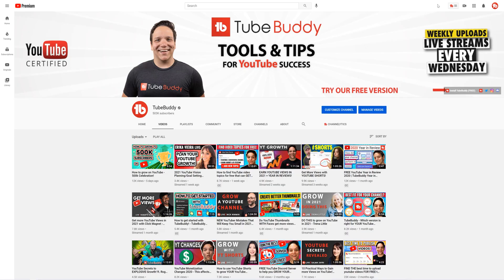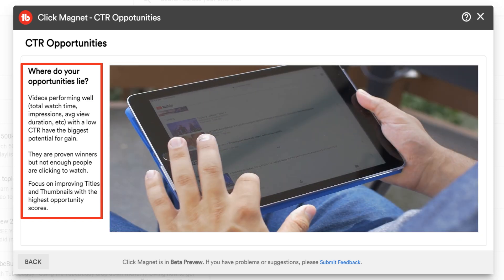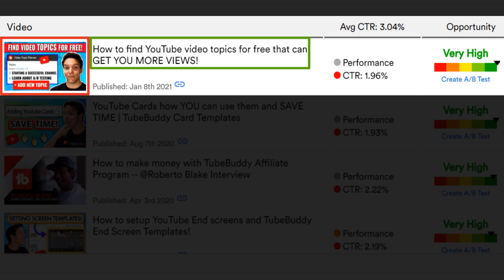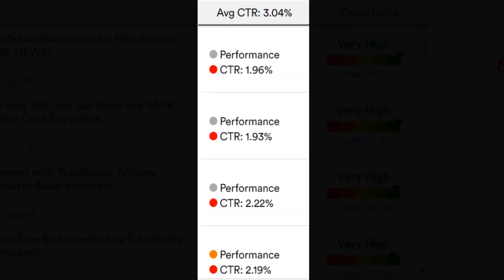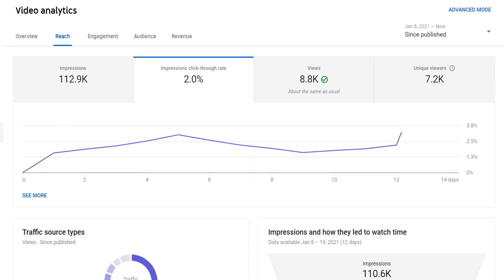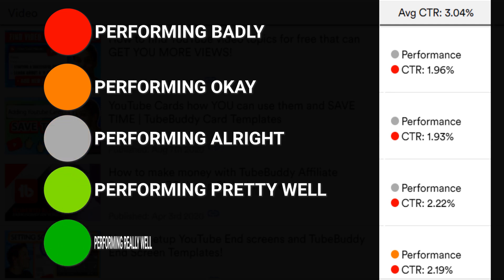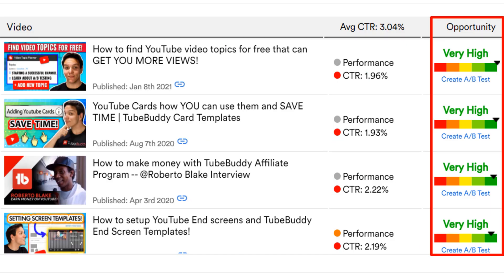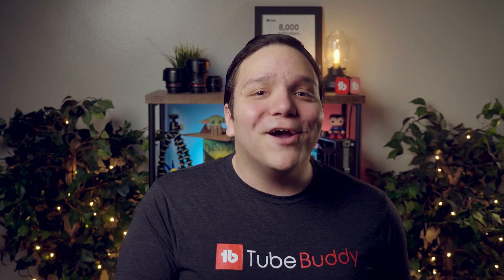YouTube Thumbnails - How to tell which ones need HELP! CTR Opportunities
YouTube Thumbnails are important in this video we cover How to tell which YouTube thumbnails need help. Improving your YouTube thumbnails can lead to more views! Learn how to tell which YouTube Thumbnails need help in our legend level tool click magnet CTR opportunities!

Today

00:00 - YouTube Thumbnails - How to tell which ones need HELP! CTR Opportunities
00:30 - What are CTR Opportunities?
01:04 - Getting Started with Click Magnet: CTR Opportunities
02:02 - Looking at the Video Section
02:21 - Looking at Average CTR Percentage and Performance
03:44 - Looking at Opportunity
04:34 - Why is A/B testing important?
04:52 - Question: Would you like to know how Impressions and CTR work?

Today